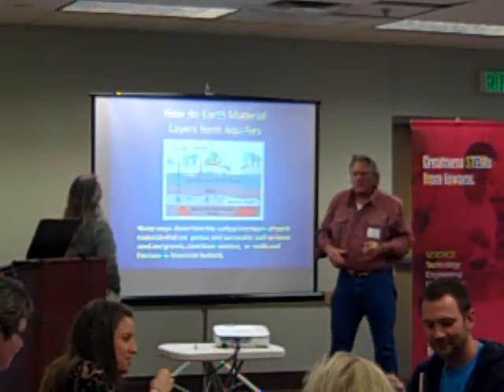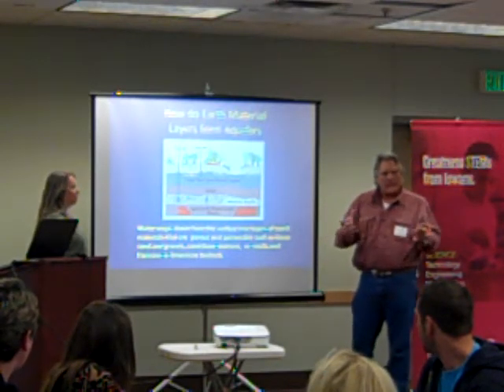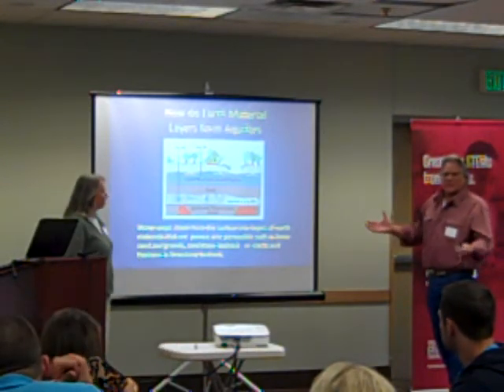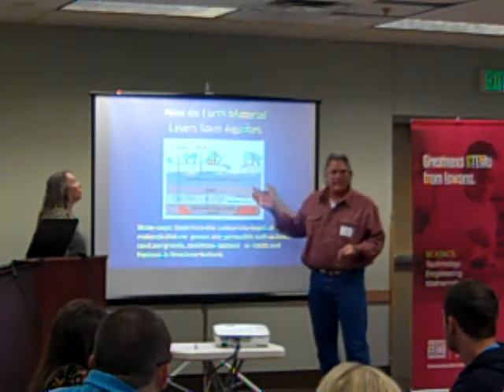Active Learning Training - STEM March 29 2015 -7